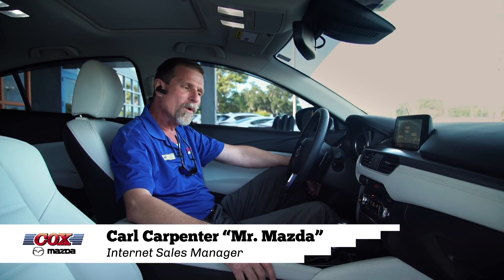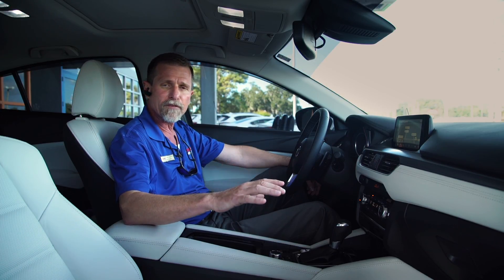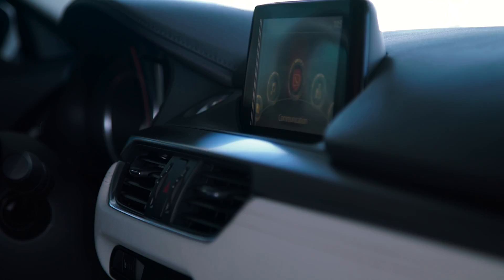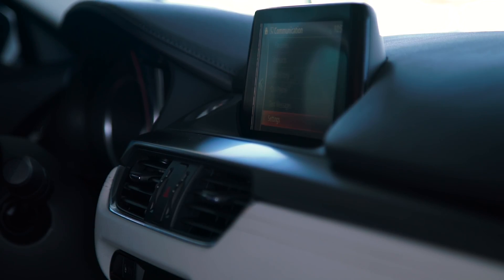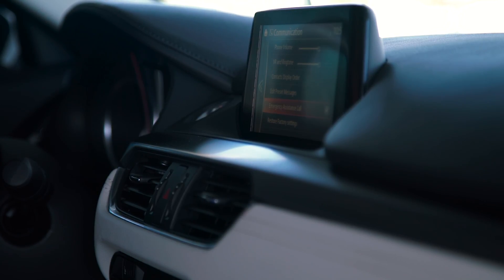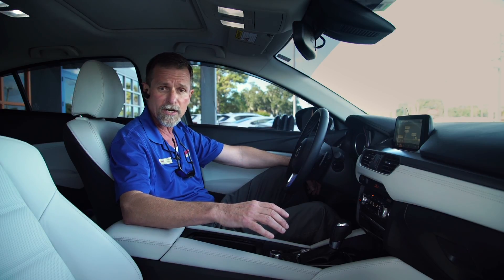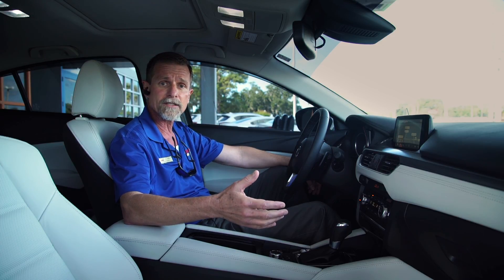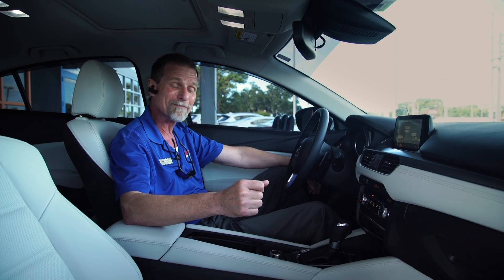What is the E911 System? | Mr. Mazda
Many have asked us, "what the E911 System in my Mazda?"
It's an emergency system that is activated when your phone is paired with your Mazda's Bluetooth system. In the event of an accident with airbag deployment or serious damage, your Mazda will detect that an immediately call 911.

Mr. Mazda shows you how to activate that feature in your car.